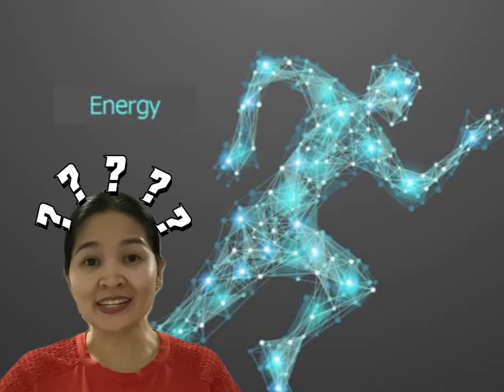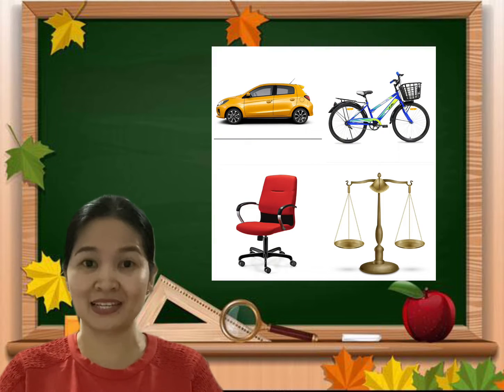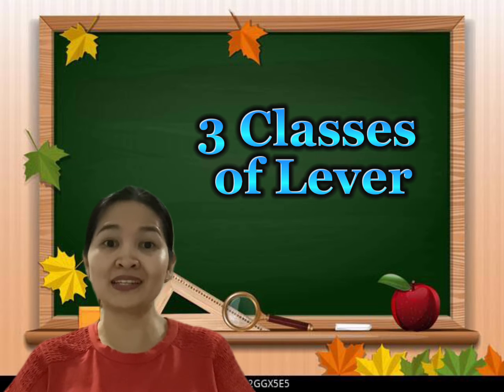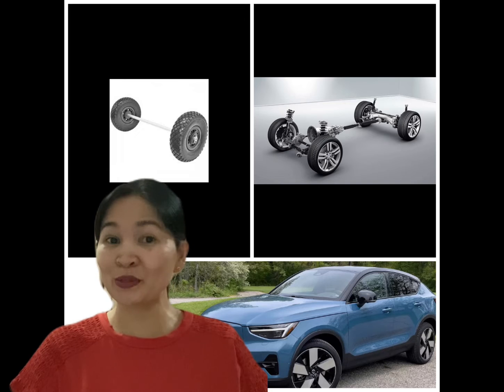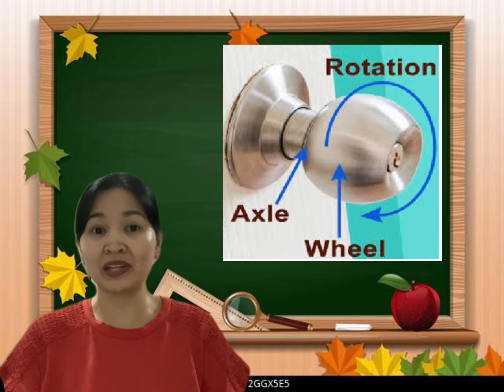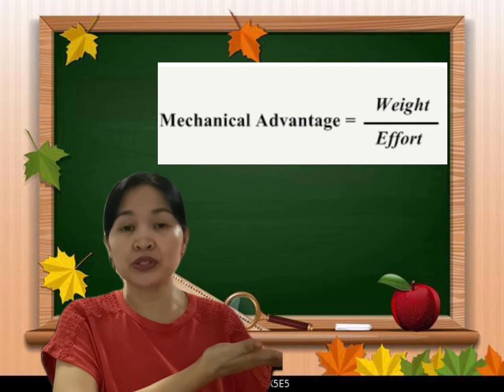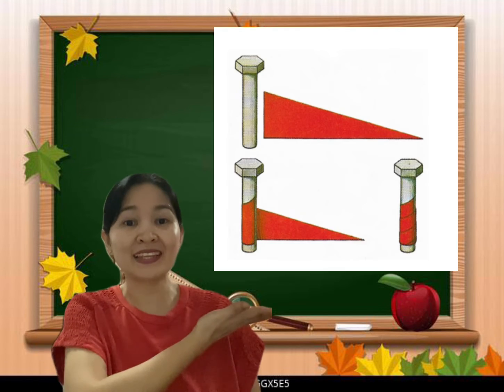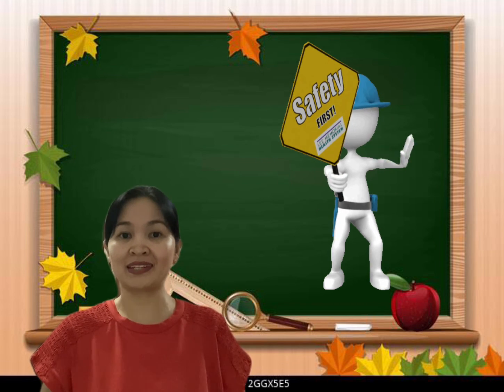Teaching Science for Elementary Students